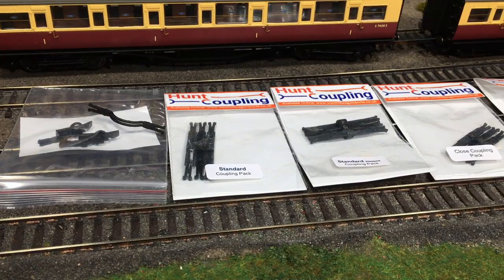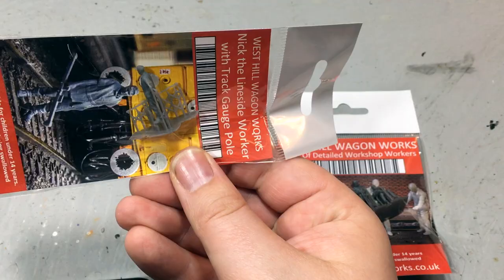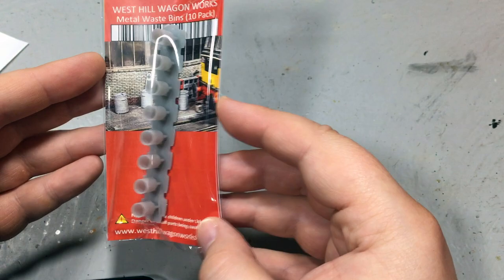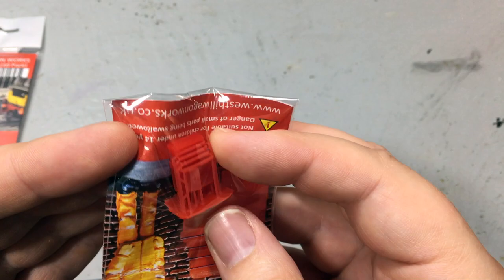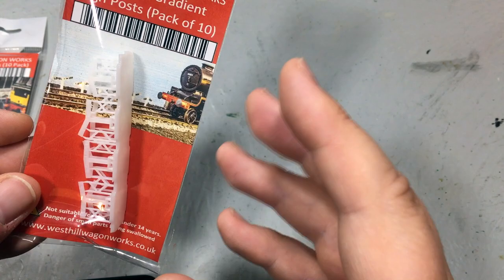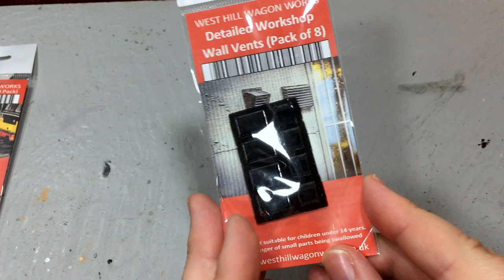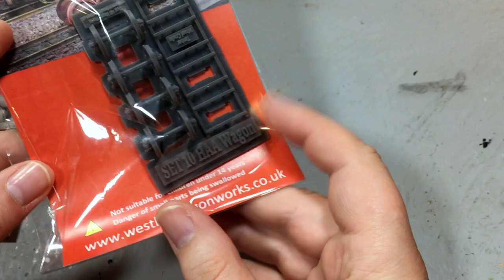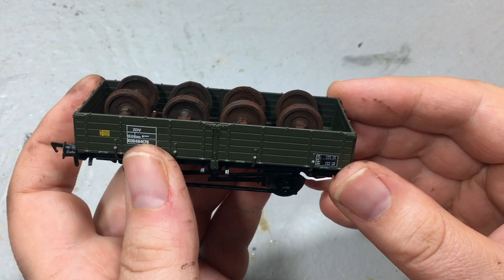Amazing 3D Printed Model Scenery from West Hill Wagon Works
Today Jenny is taking a look at some amazing 3D printed scenery for HO and OO model layouts, courtesy of West Hill Wagon Works. You can find their entire product range